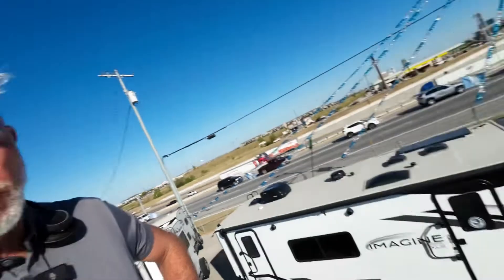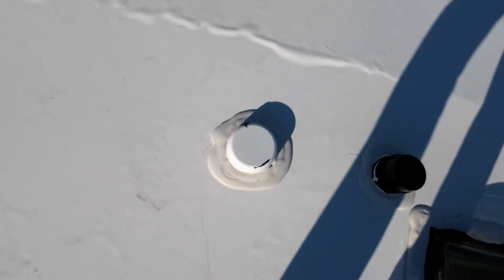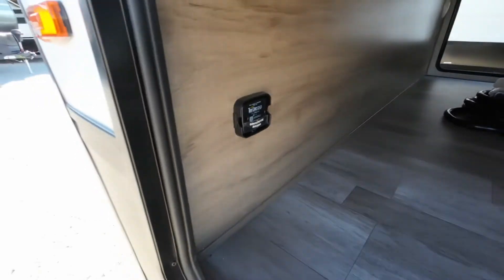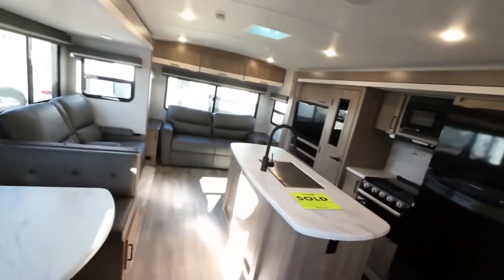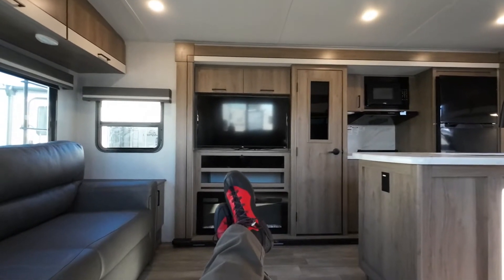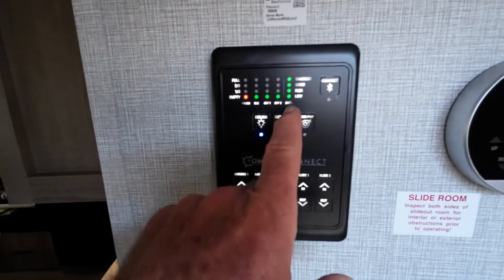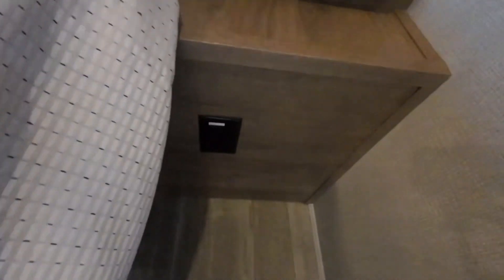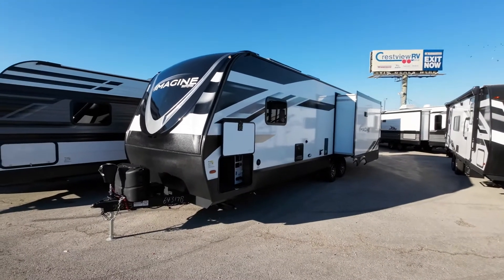RICHARD 2023 IMAGINE 2970RL